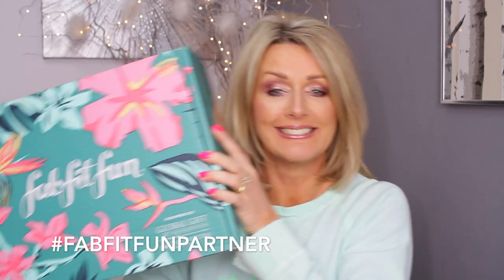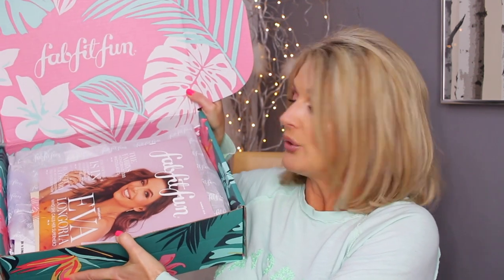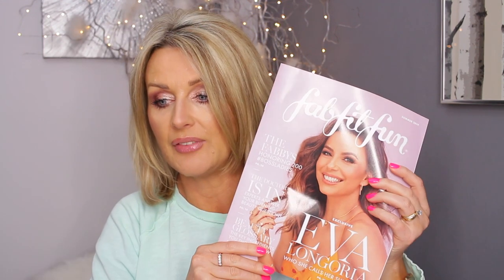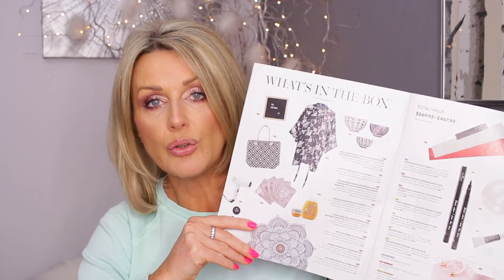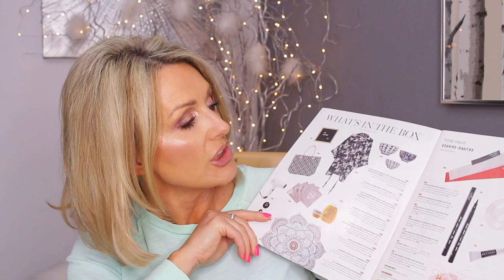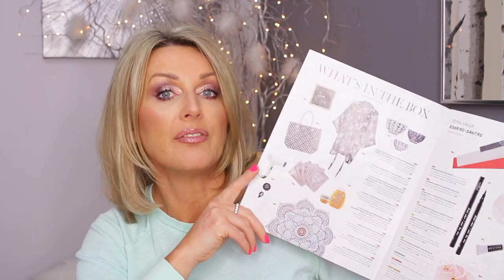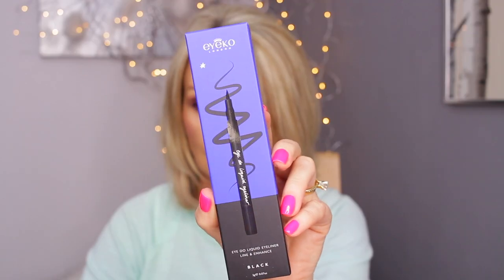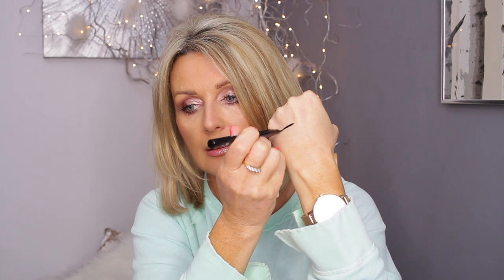FabFitFun Summer 2019 Unboxing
Unboxing of the FabFitFun Summer 2019 box.

SUITE 637
24-28 ST LEONARDS ROAD
WINDSOR
BERKSHIRE
SL4 3BB
ENGLAND